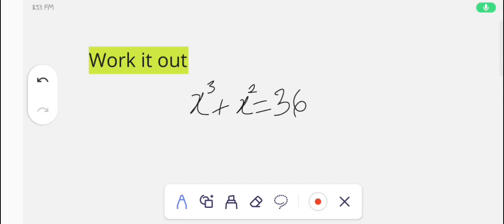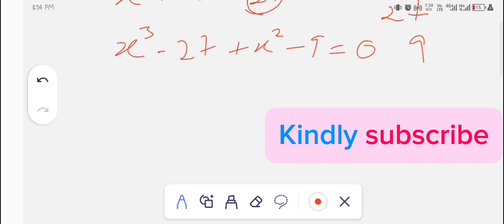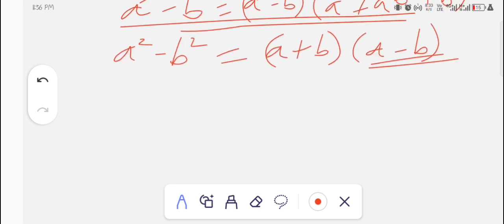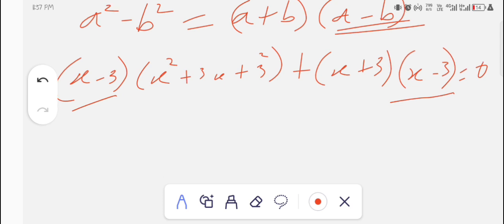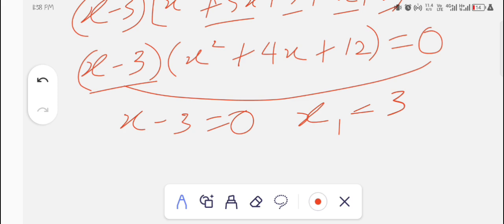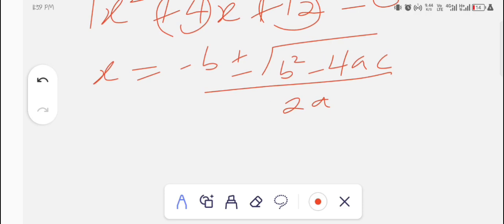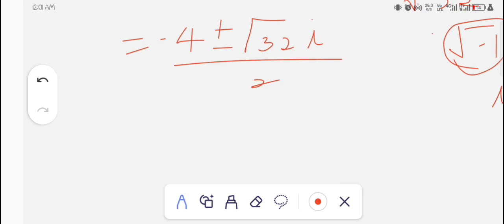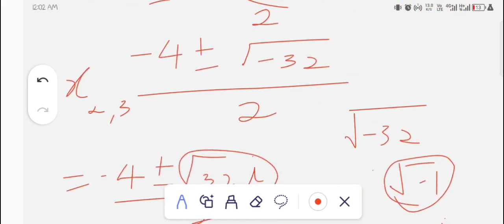Olympiad Mathematics | 3 roots required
Olympiad Mathematics |How to solve for 3 roots